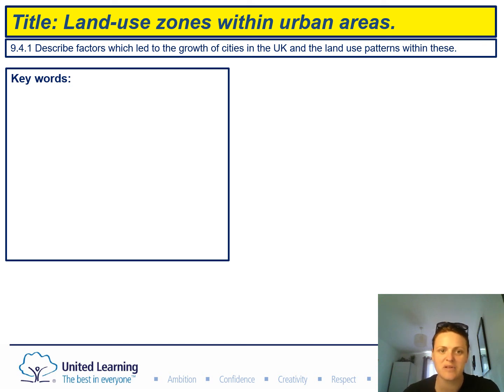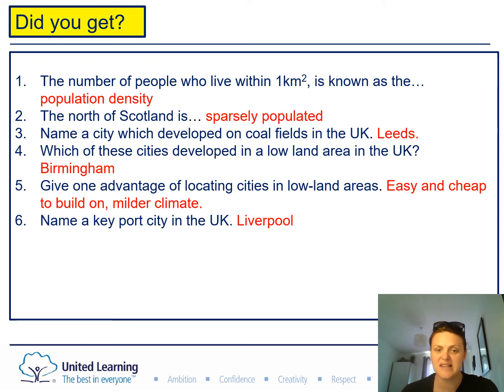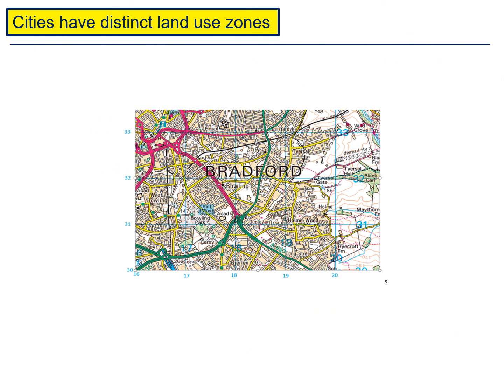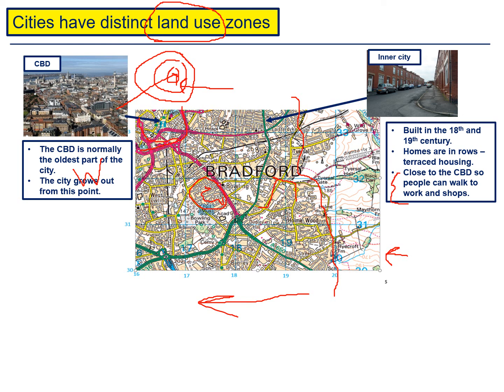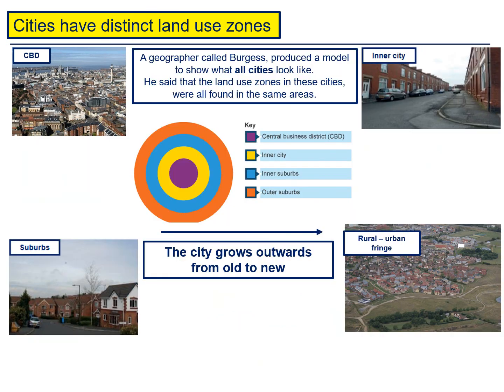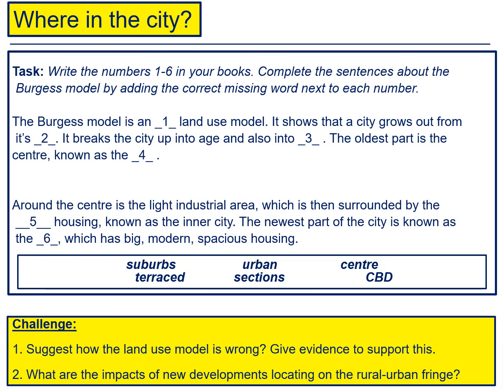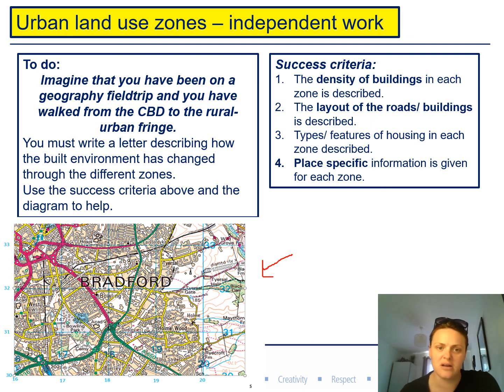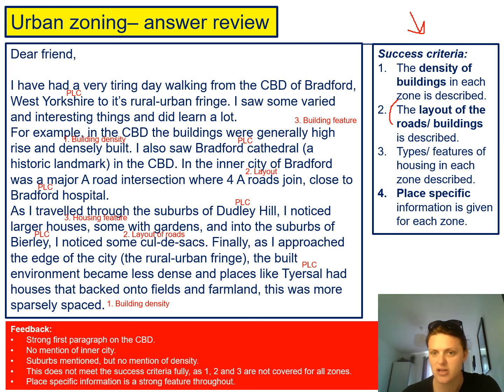Y9 L2 Land use zones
Work through the activities then upload to TEAMS